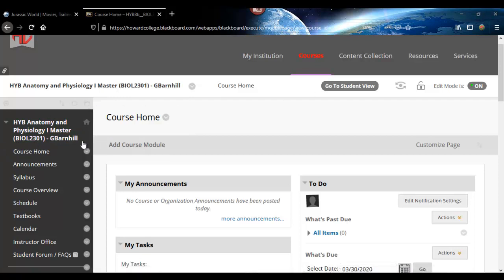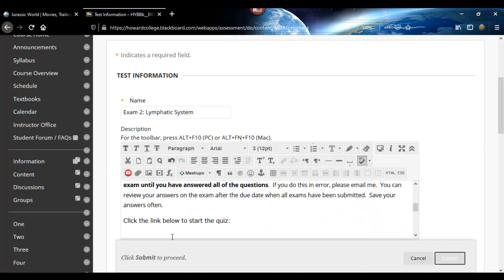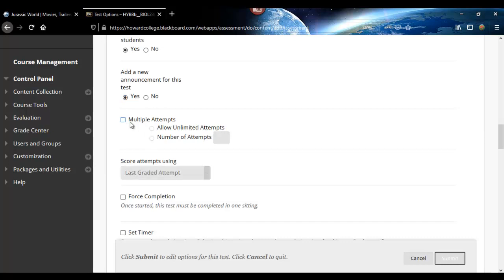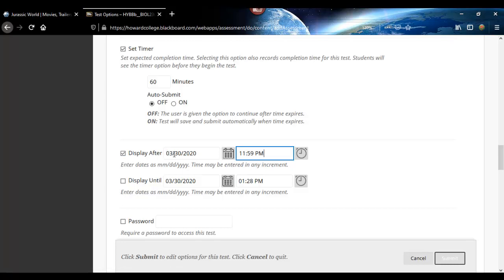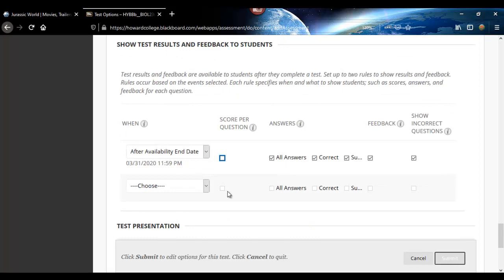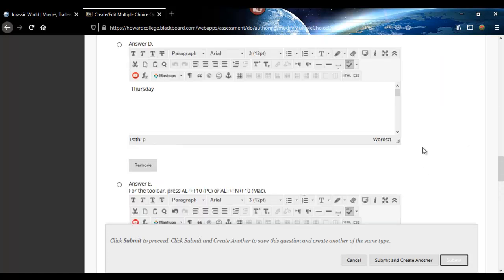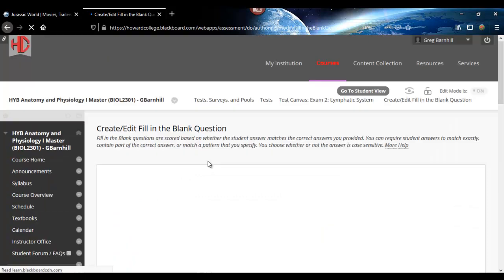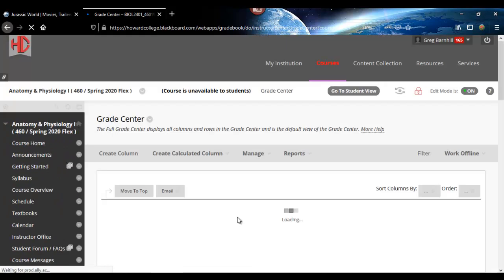How to set up an exam